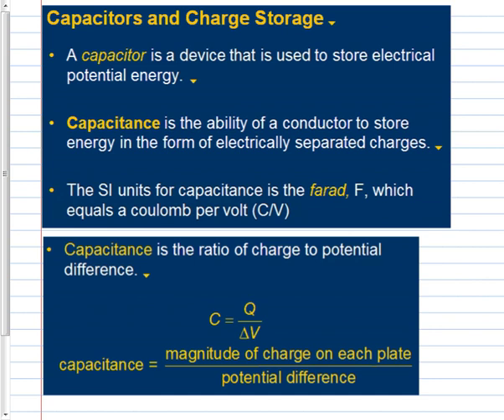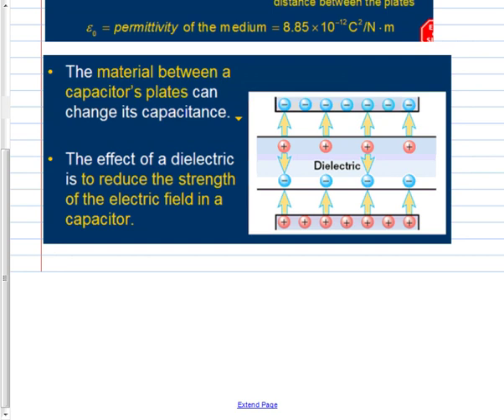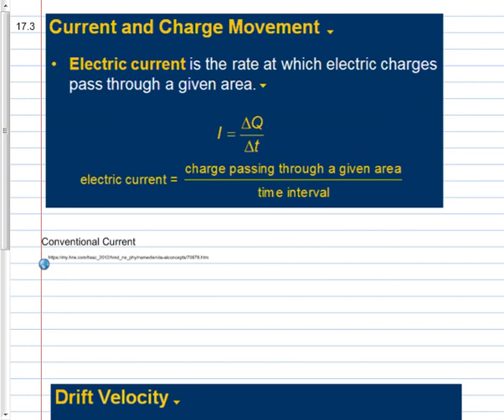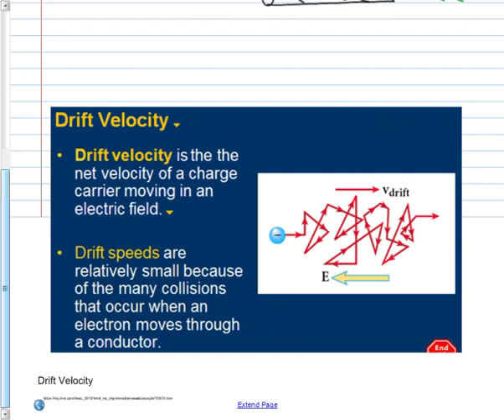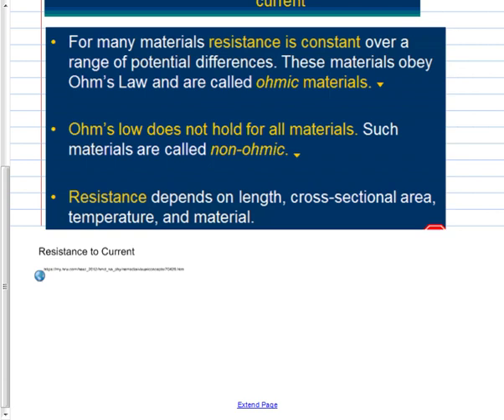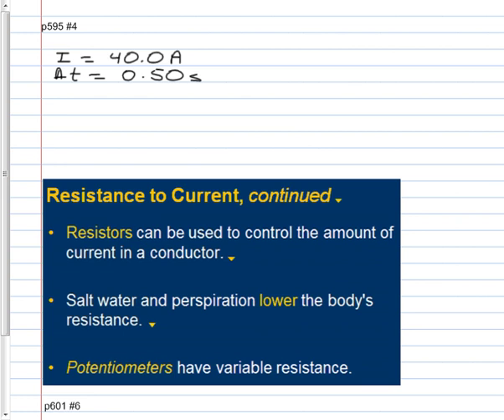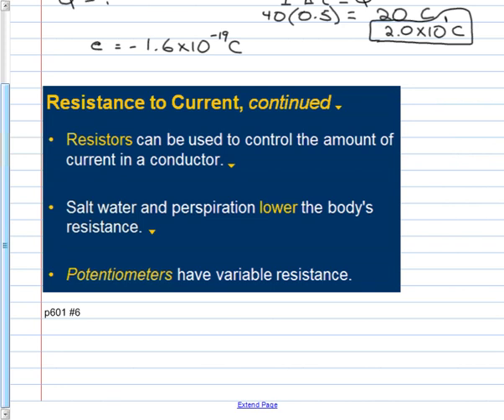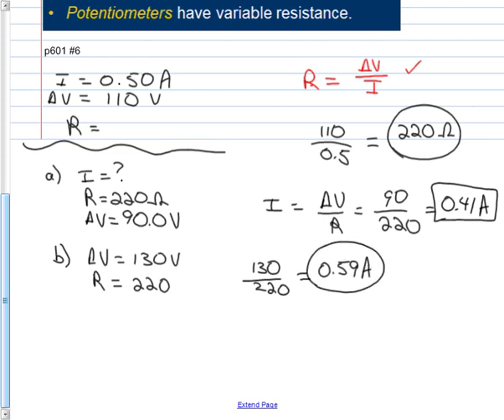Physics 17.2-17.3 Capacitance Current Resistance 2